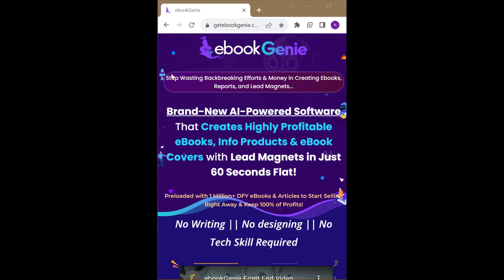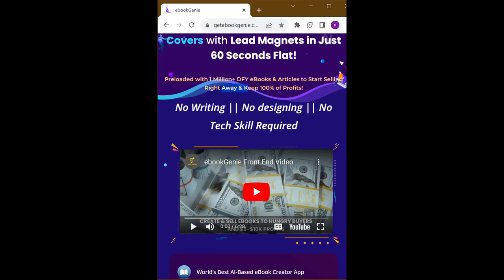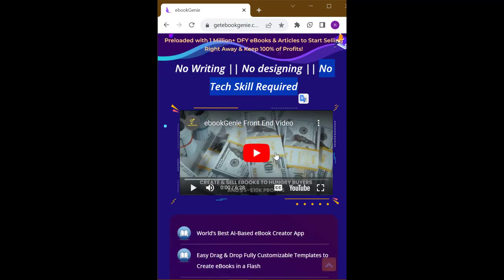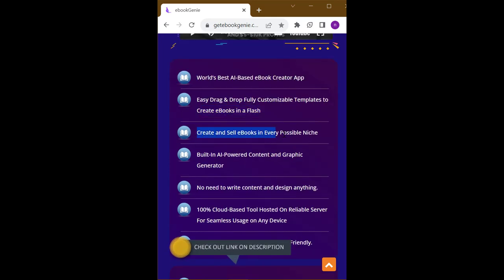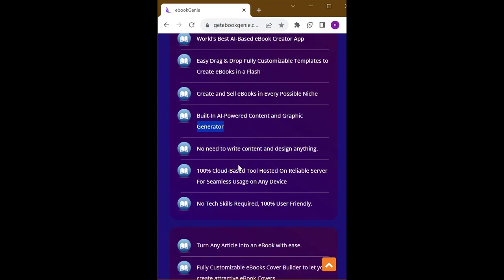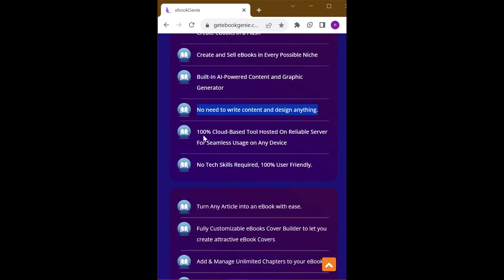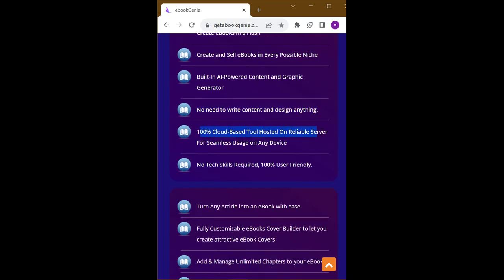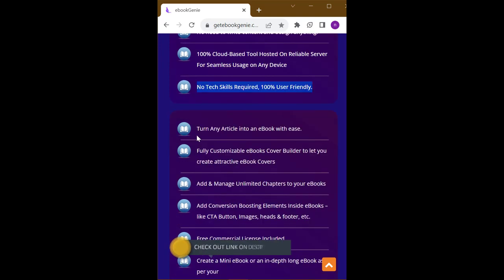Ebookgenie Review - World’s Best AI-Based eBook Creator software In 2023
✅ So, Doesn’t Hesitating To Purchase This Product Today.

🔥  Product Features: ⇩⇩⇩ ⇩⇩⇩
  1. Create unlimited ebook, cover, info product for yourself & clients too.
2. 100% cloud-based tool hosted on reliable server.
3. 100% user friendly. Built for non tech minded marketers.
4. Unlimited free commercial license.
5. Create any type of ebook no need write content.

👉 This Channel cannot be held responsible for these claims or guarantees”.